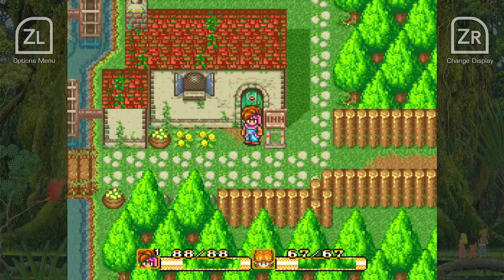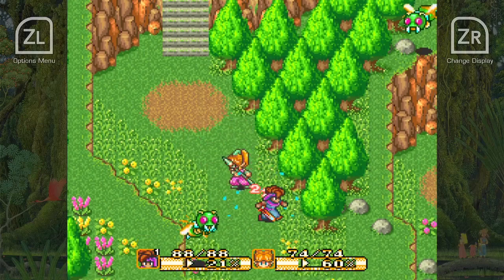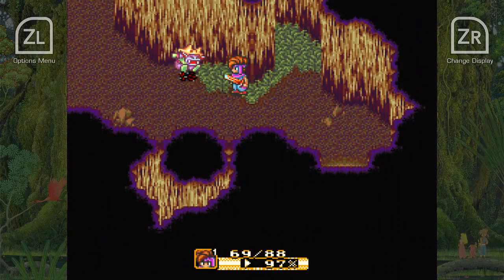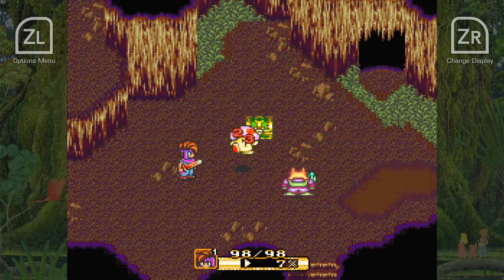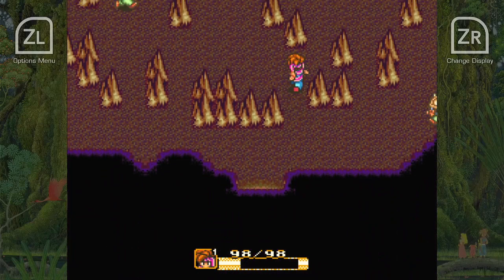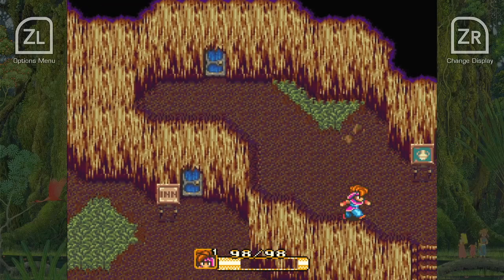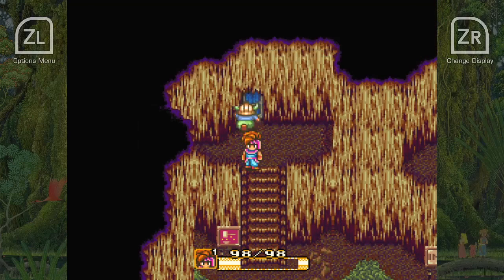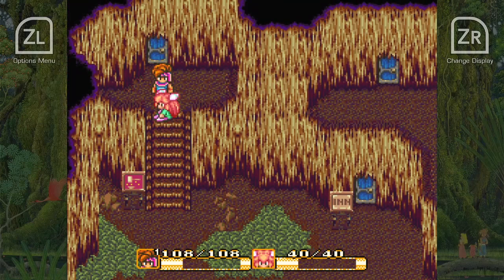Let's Play Secret of Mana ep 3 Navel Orange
In this episode our heros venture towards the underground city known as Gaea's Navel in search of someone who can help reforge the Mana Sword. But what sights wait for us as we explore the undergound tunnel leading to the Navel? Find out in this thrilling episode of Let's Play Secret of Mana.